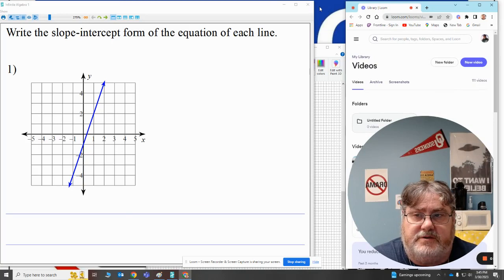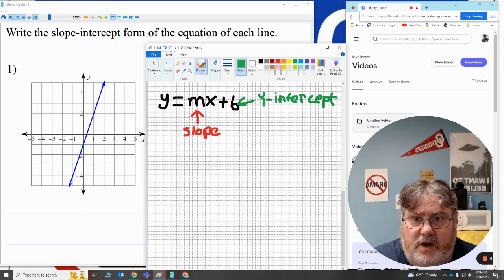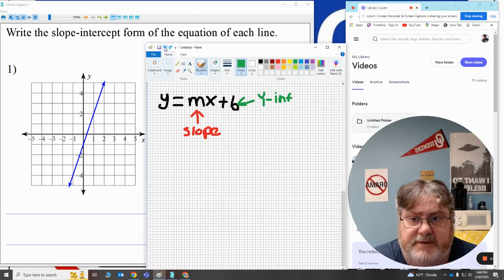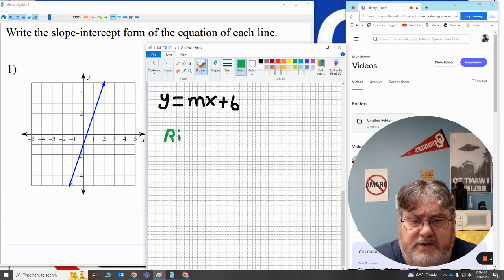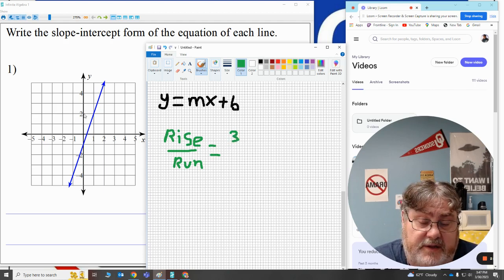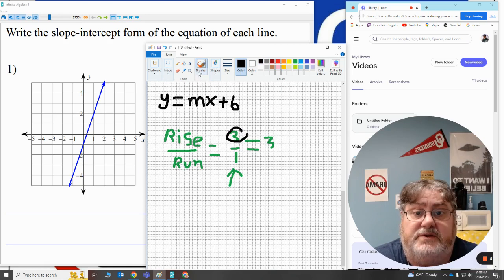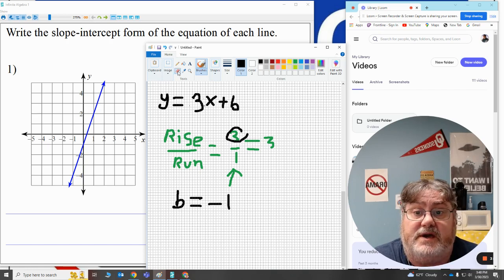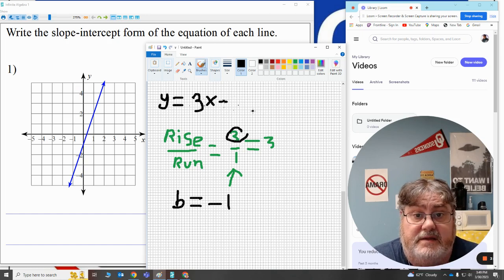Write the slope intercept form of the equation of each line with Dr Hein